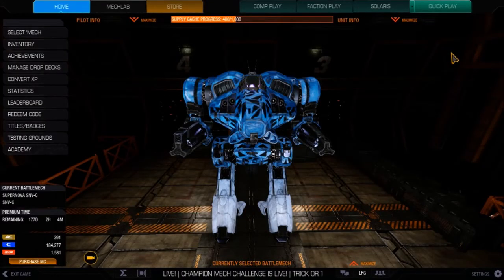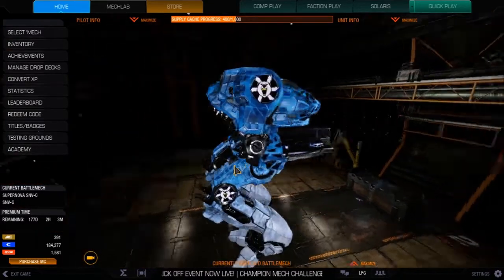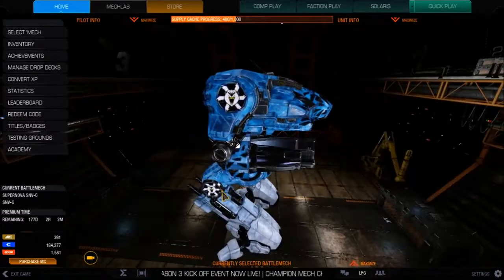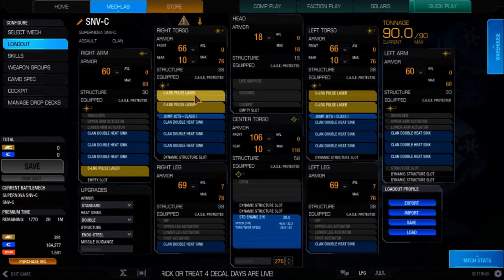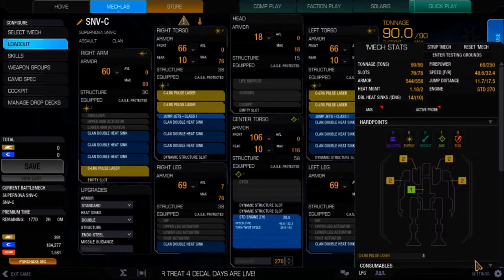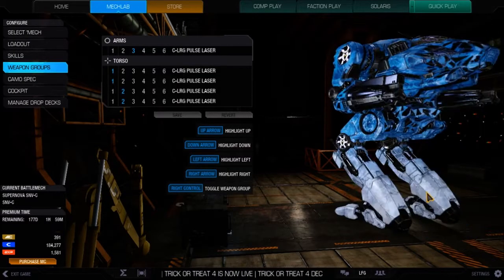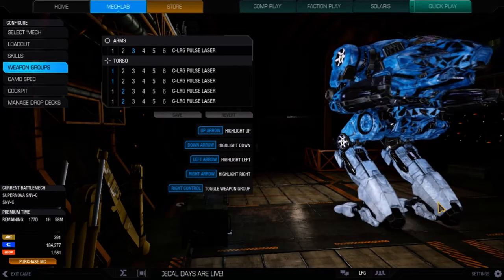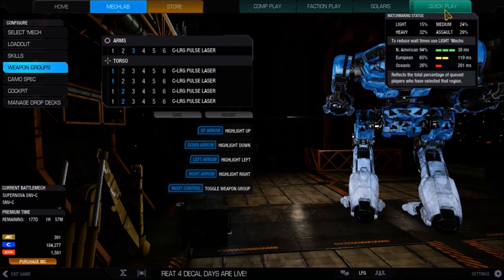MechWarrior Online - SuperNova - C - Gameplay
Its a late night run in this Energy monster. The SuperNova C variant is all energy and has a lot of them. It is a great Assault to buy. And as of right now and up till after Halloween it is on SALE!!!

Large pulse lasers baby